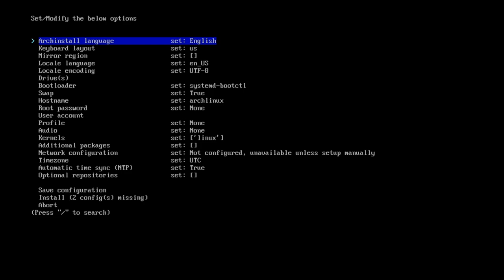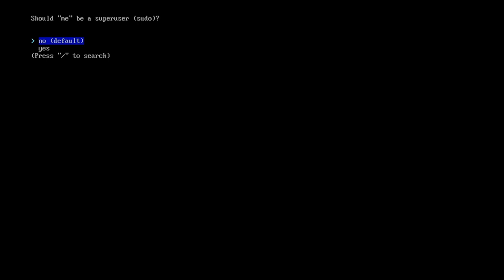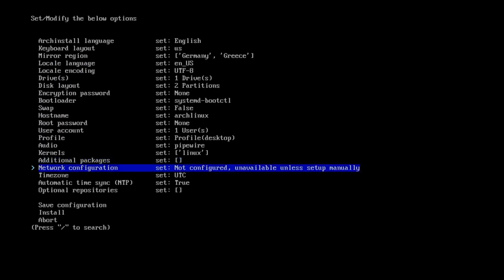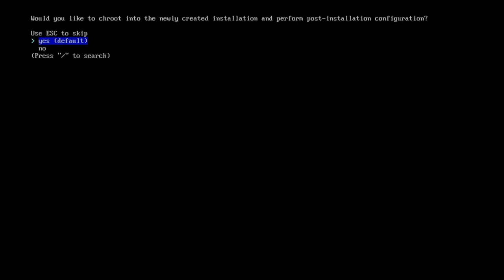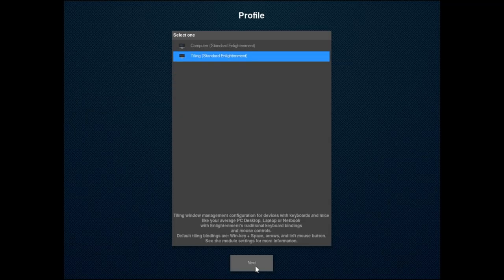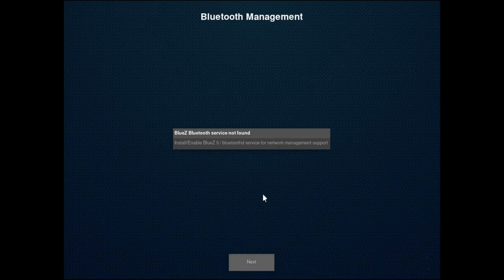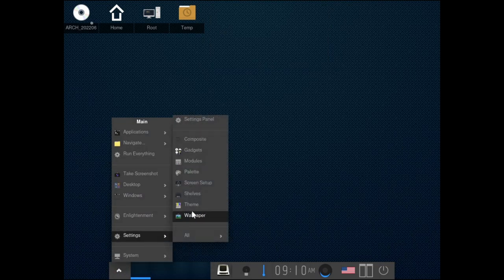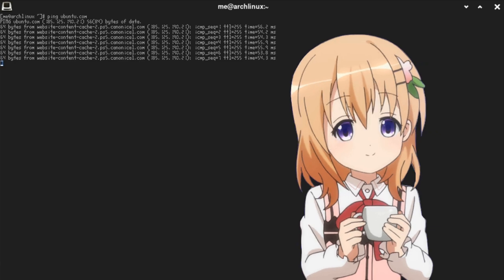Cocoa installs the en-enlight, enlight-what on ArchLinux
if you have to know,
that is Enlightenment 0.25.3
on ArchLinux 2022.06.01